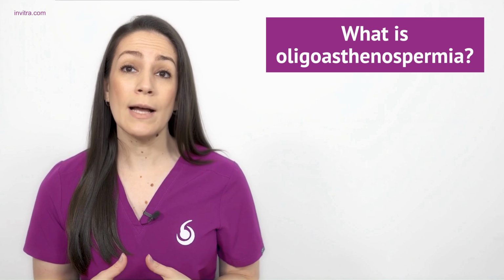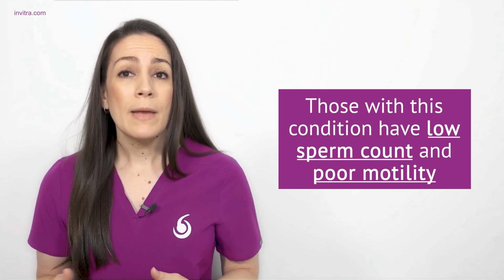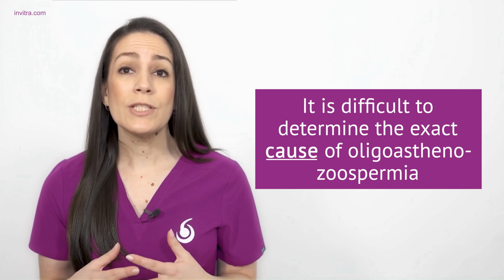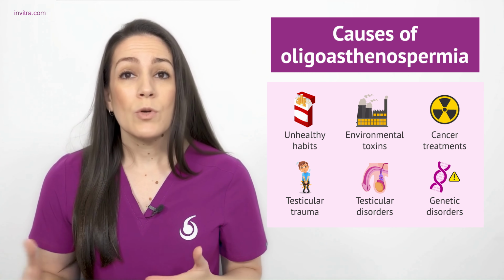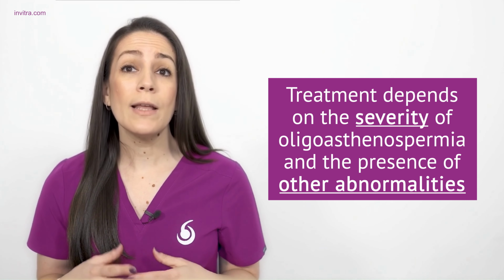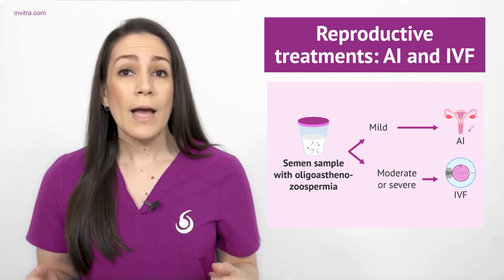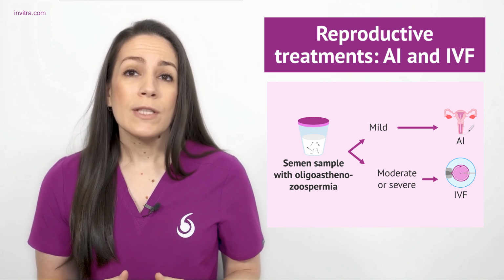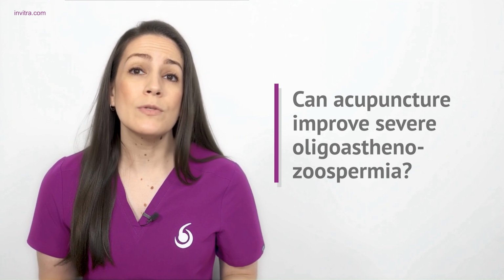What is oligoasthenozoospermia? Causes and treatments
📝 Oligoasthenozoospermia is a condition where two alterations of semen are combined: a sperm concentration below the usual and problems with their motility.

📝 By decreasing both the quantity and the ability of sperm to move properly, the chances of achieving a natural pregnancy are reduced.

📝 However, thanks to assisted reproduction, a diagnosis of oligoasthenozoospermia does not mean giving up on fatherhood. Treatments like in vitro fertilization (IVF) or the ICSI technique offer excellent solutions.

🔎 And if you still want to know more about the topic, you can visit the following article on oligoasthenozoospermia

Chapters:

0:00 Introduction
0:16 What is oligoasthenozoospermia?
1:45 Causes of oligoasthenozoospermia
2:51 Treatment of oligoasthenozoospermia
4:44 Frequently Asked Questions
4:51 Acupuncture and severe oligoasthenozoospermia
5:24 Omifin and oligoasthenozoospermia